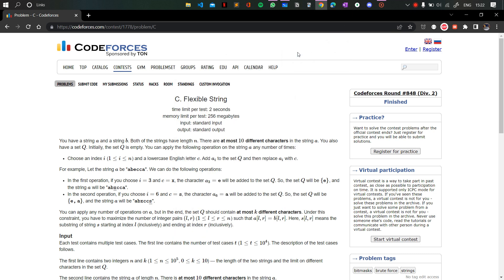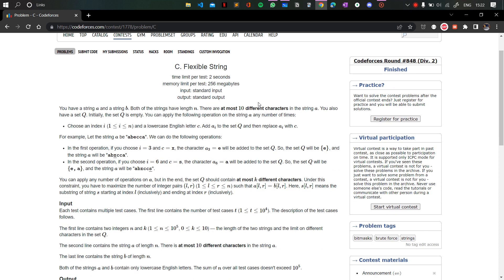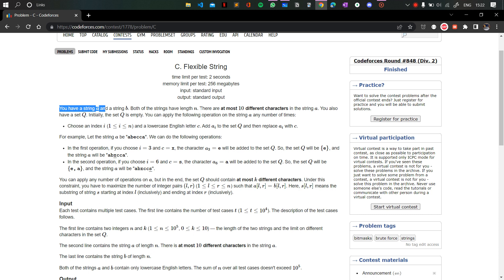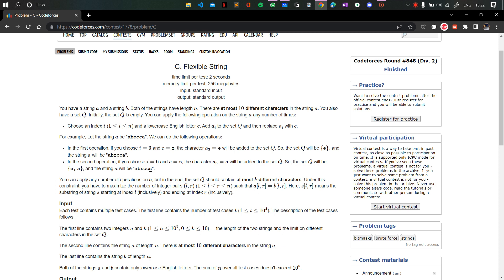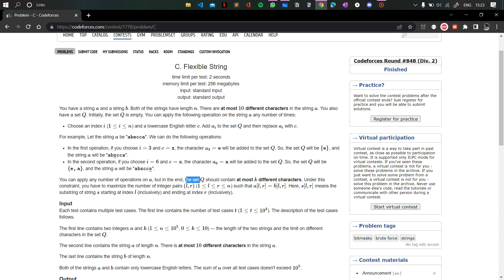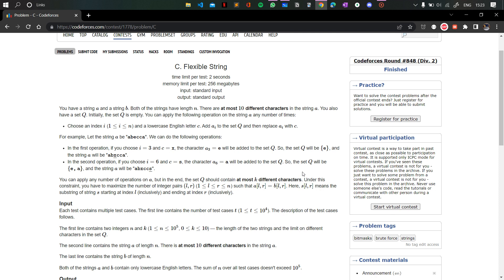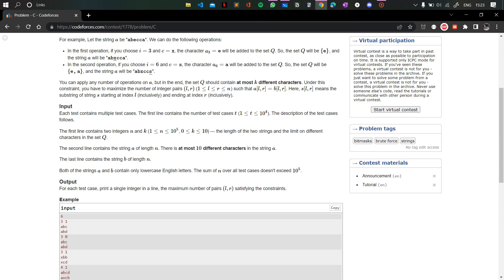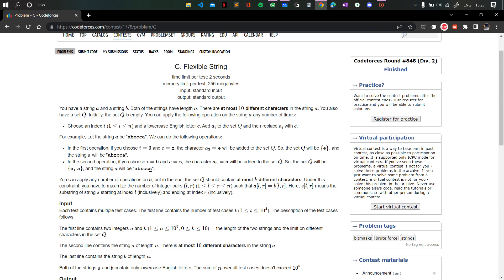C. Flexible String | Codeforces Round #848 (Div. 2) | DCC NIT-A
Codeforces Round #848 (Div. 2) || C. Flexible String || Satwik Kashyap (EE'24)

Happy Coding!